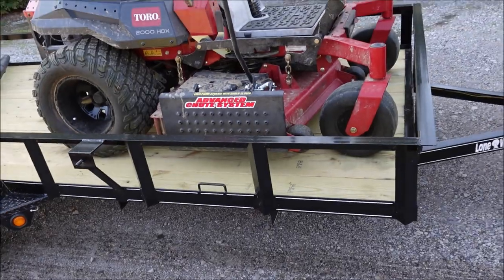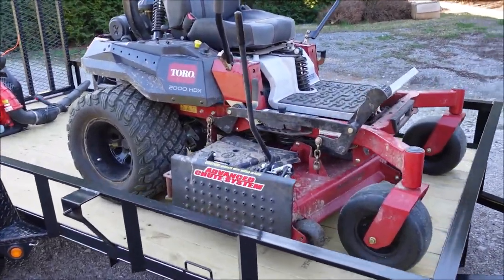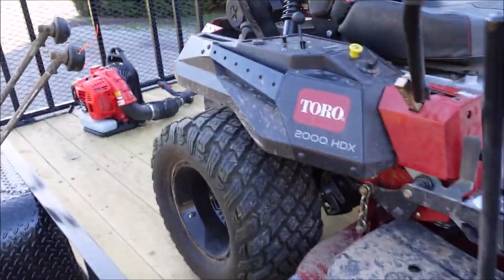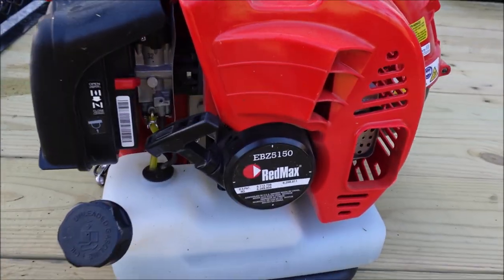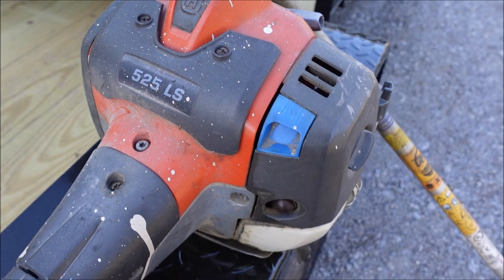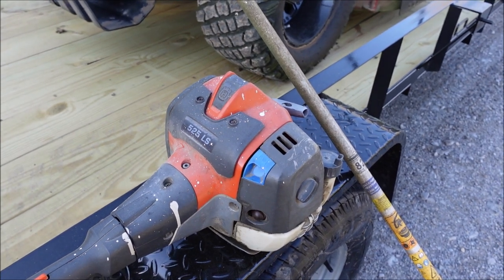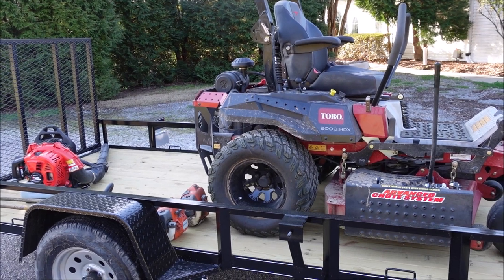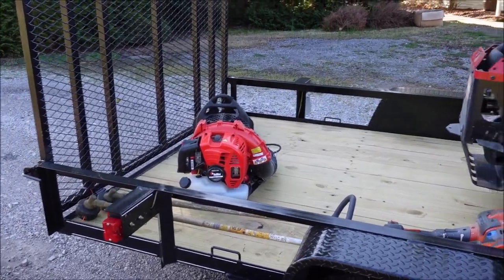Lawn Care Equipment Setup with Zero Turn Mower, String Trimmers and Backpack Blower on a Trailer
My lawn care equipment setup includes the basics needed to perform lawn care.  I have a 60" Toro HDX 2000 zero turn mower.  I also have 2 Husqvarna string trimmers.  One is the 525ls.  The other is a 322l.  My redmax blower is a EBZ5150.  It is a good midsize blower.  I carry my equipment on a 6 x 12 open trailer.  I personally prefer an open trailer versus an enclosed trailer.  It provides easier access to the equipment.  I pull the trailer with a flat bed Ford F 350.
I am putting this equipment to work.

And more...